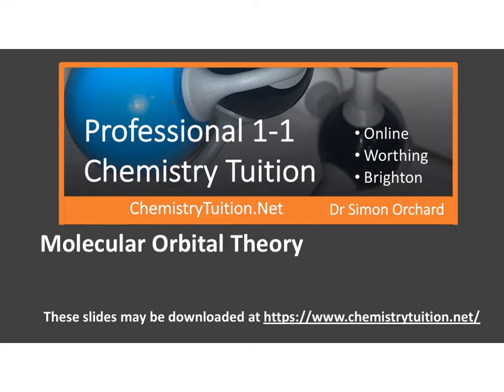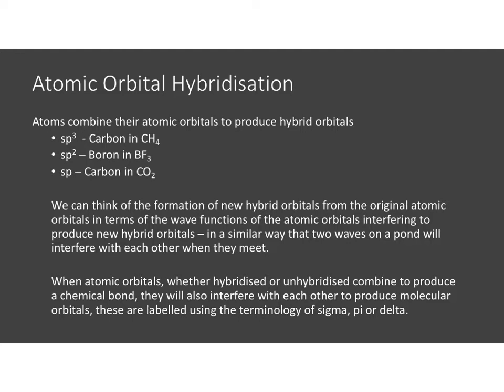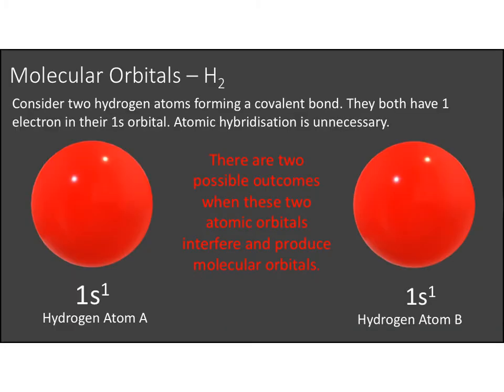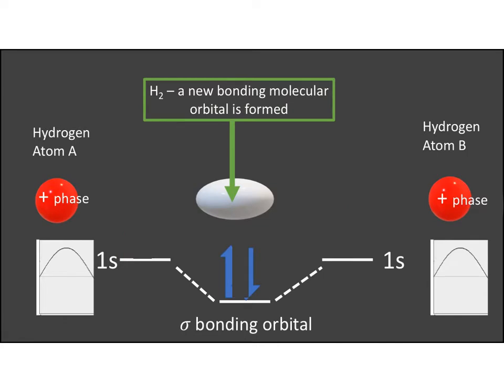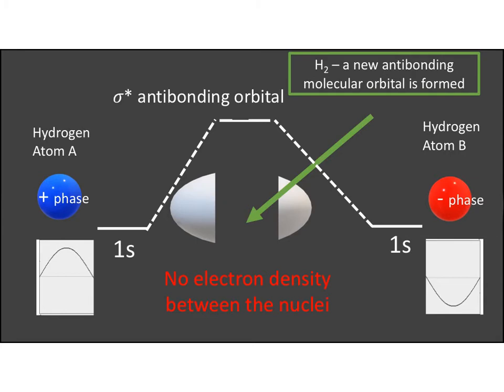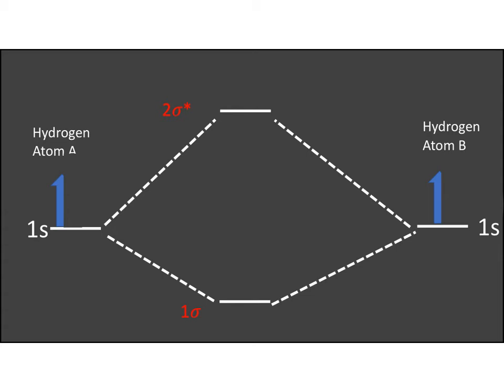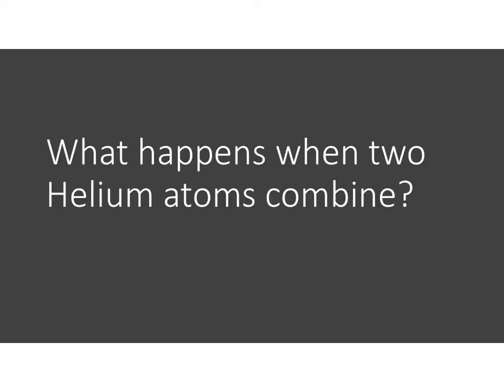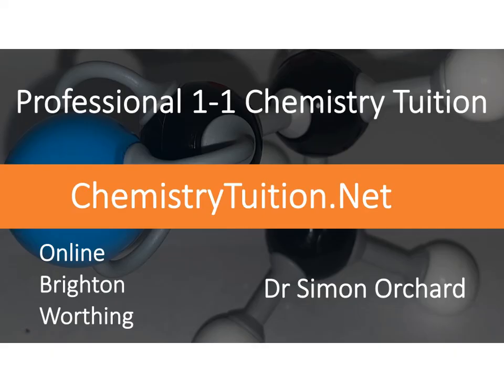Introduction to Molecular Orbital Theory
How do atoms form chemical bonds? Atomic orbitals are out, it' all about molecular orbitals now.